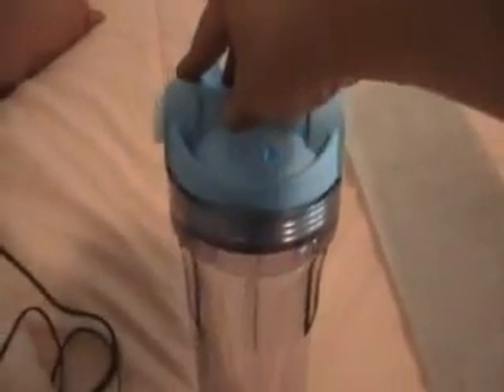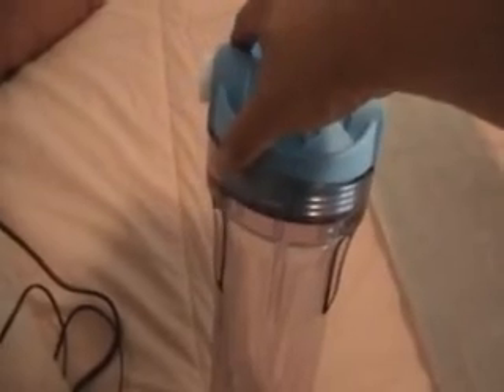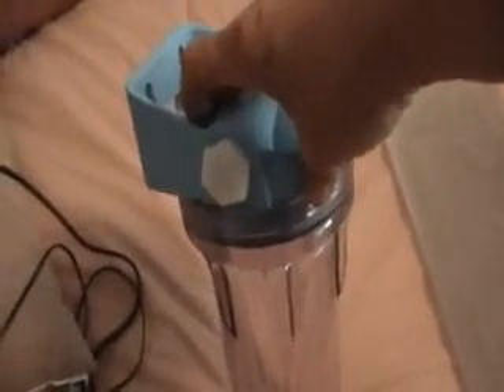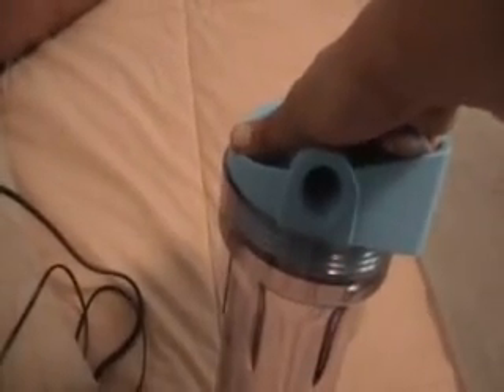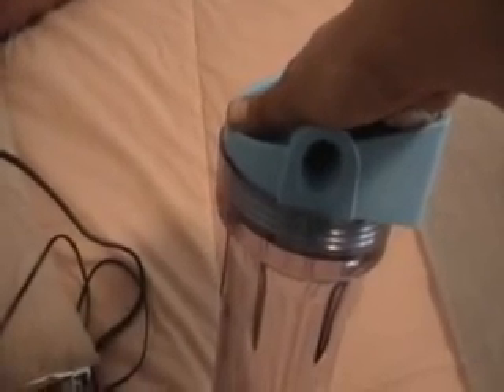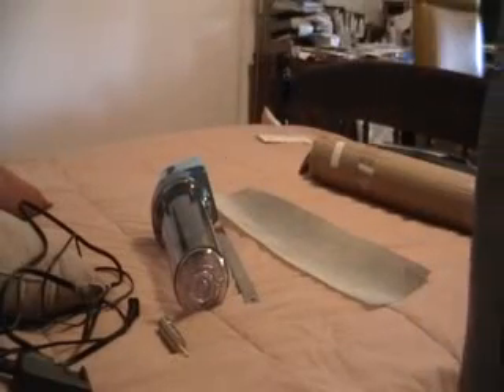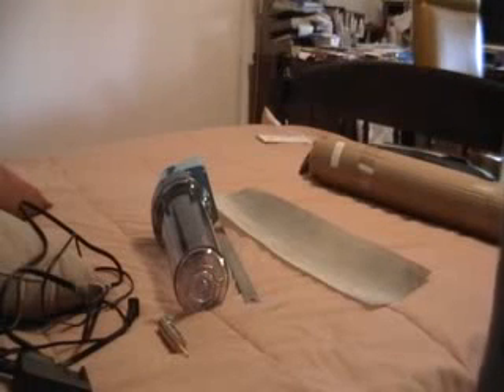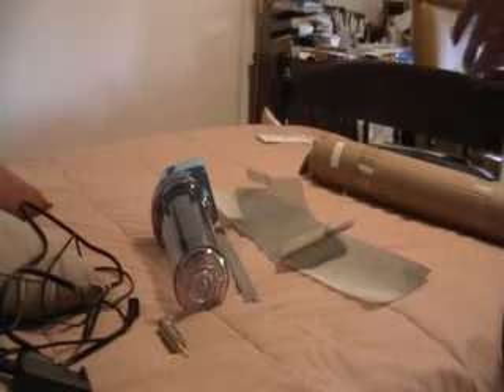The HHO car cell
Finally I'm ready for a car install. This is going to be a experiment though as well as it will work with brute force electrolysis, and I'd like to try PMW and  coil discharge methods as well.
Thanks to CSIROCKSUS for his screen design with the killer output. I'm not sure that I'll be using the PC PS and inverter for power supply that he gets great output with.